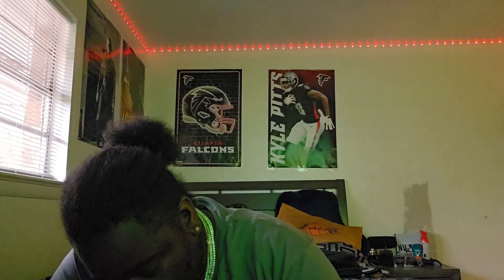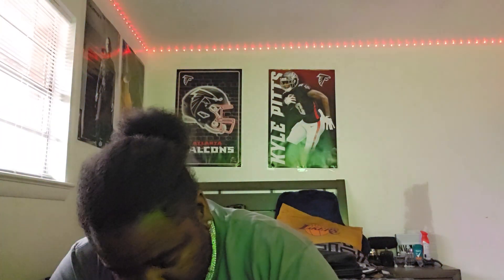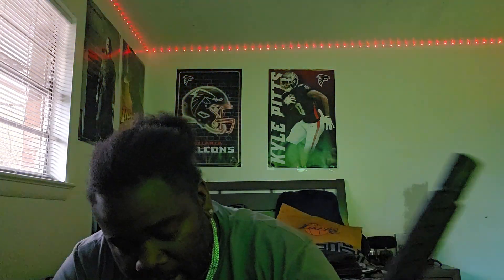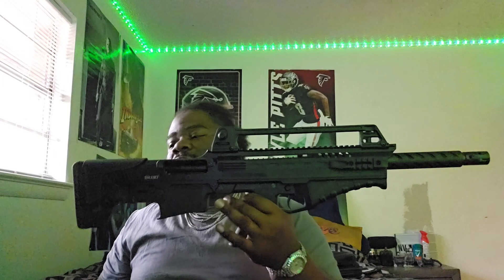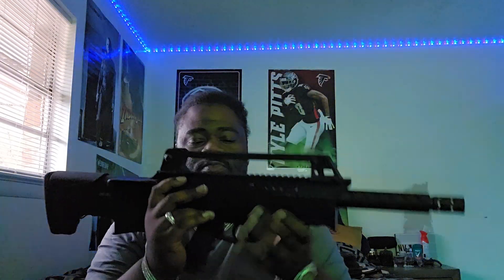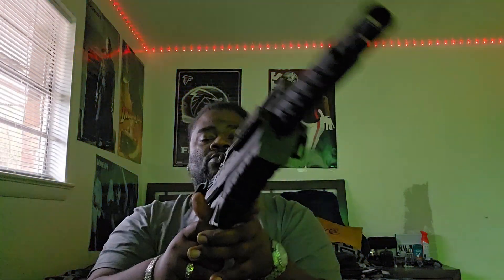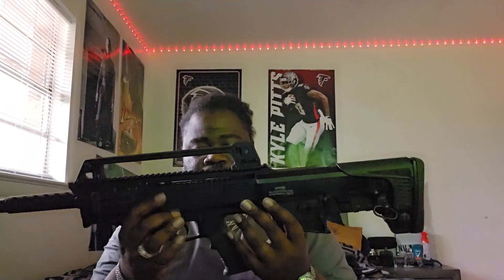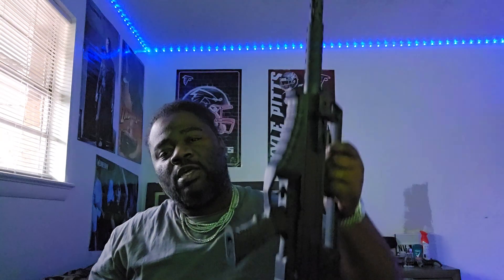Gun Collection Additon *Escort BTS12*!!!!...